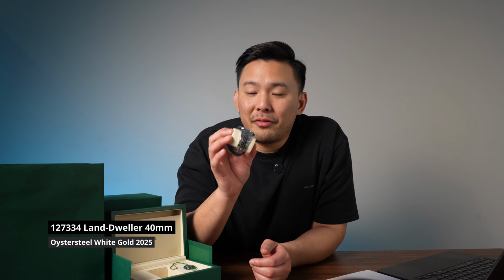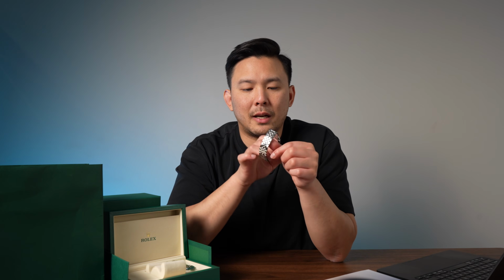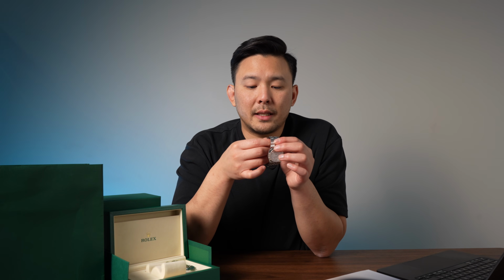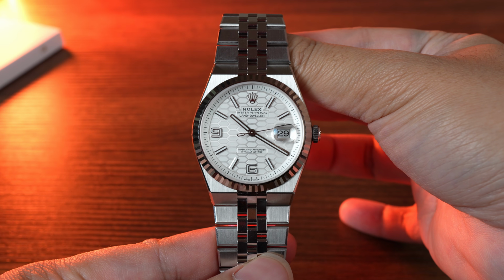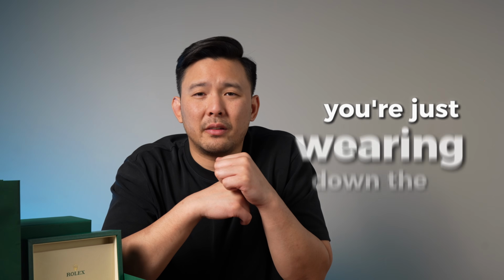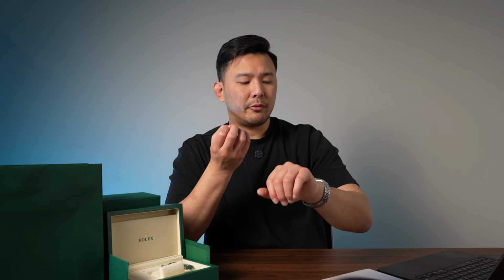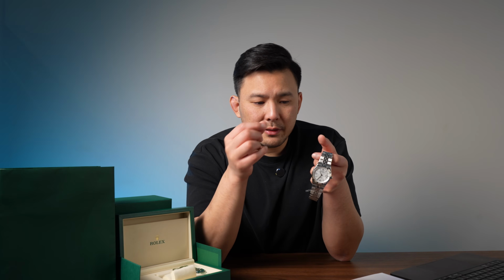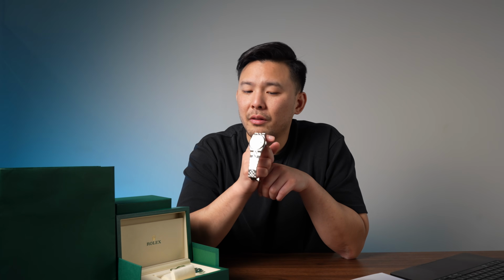So you want a steel Land-Dweller 40 in Australia? | Rolex steel Land-Dweller 40 review